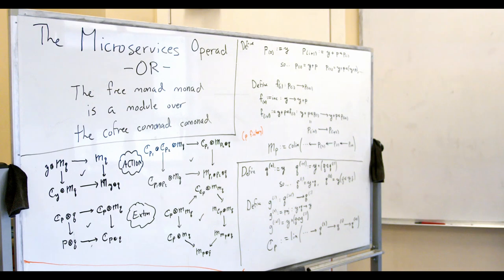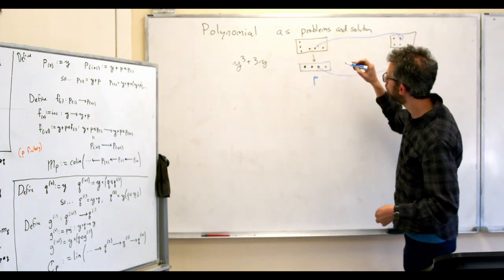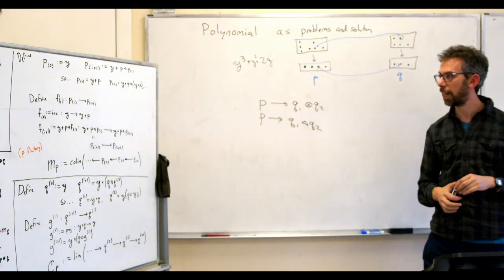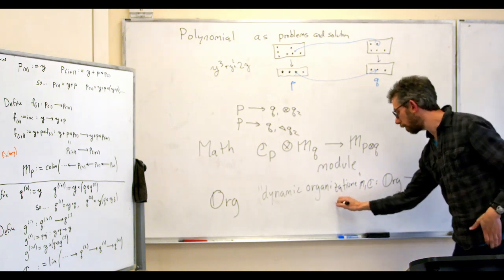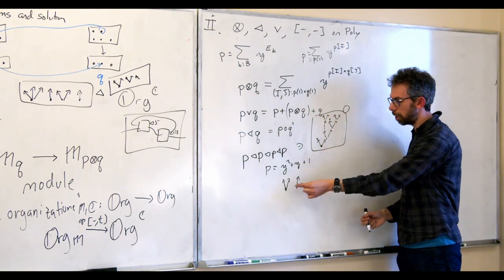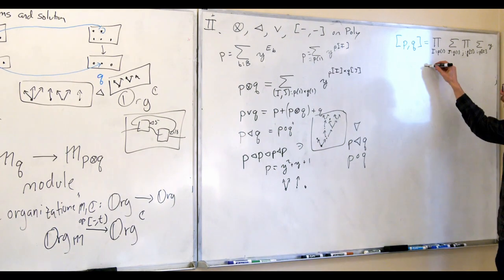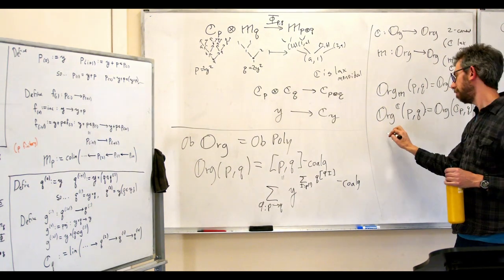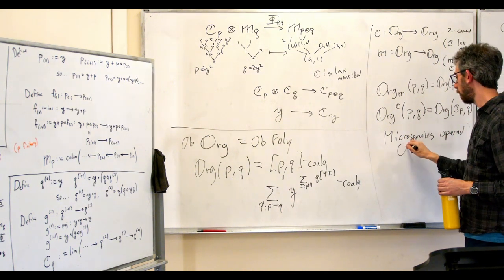David Spivak: Microservices operad/the free monad monad is a module over the cofree comonad comonad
Title: The microservices operad -OR- the free monad monad is a module over the cofree comonad comonad
Speaker: David Spivak (Topos Institute)

In this talk, I'll apply a fact from the theory of polynomial functors to obtain a framework for composing microservices. I'll explain the application below, but the basic technical idea involves an interaction between the free monad 𝔪_p on a polynomial functor p, which one can think of as being about syntax, and the cofree comonad 𝔠_q, which one can think of as being about behavior. The free monad functor 𝔪: Poly→Poly is itself a monad on Poly, and the cofree comonad functor 𝔠: Poly→Poly is itself a comonad. The categorical fact that we will apply, which appears to be new, is that 𝔪 is a 𝔠-module satisfying some useful additional coherence.

Applying the above fact will enable us to define the microservices operad. The idea is to see a polynomial p as a collection of problems and solutions: if we think of p as a bundle E→B, then the type of problems is B, and for each b:B the type of solutions is the fiber E[b]. Polynomials form the objects of the microservices operad 𝓜; a morphism p_1,...,p_k → q in 𝓜 is a specified way to take a q-problem, hand it off as a series of problems for the p_i's to solve, and then translating their solution back as an solution to the q-problem, as well as a way to update this process. Thus (h/t David Dalrymple) we can think of the p_i's as microservices for q. I'll end by showing that 𝓜 maps to a generalization of Org, meaning that we can interpret these microservices in the context of machines.